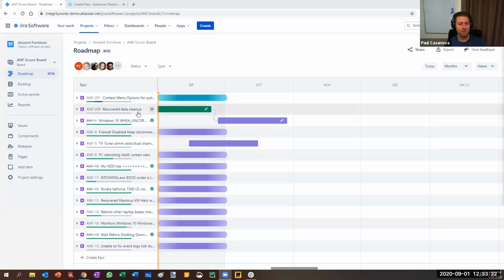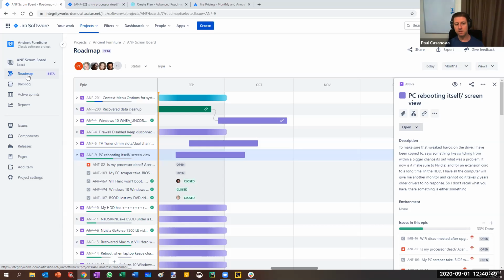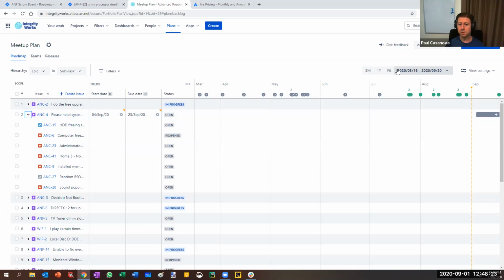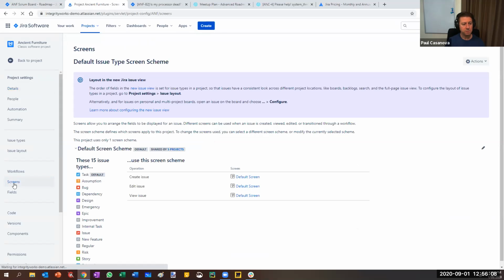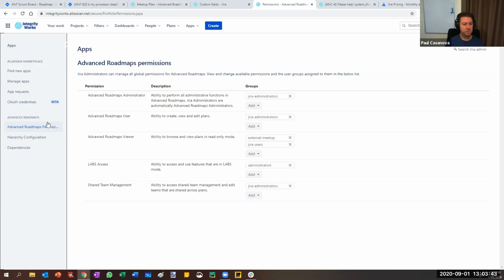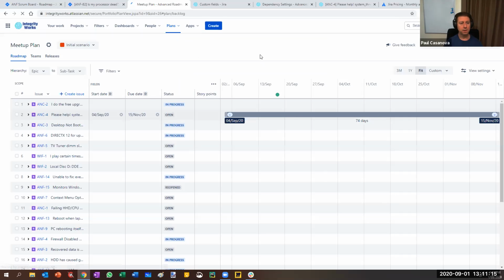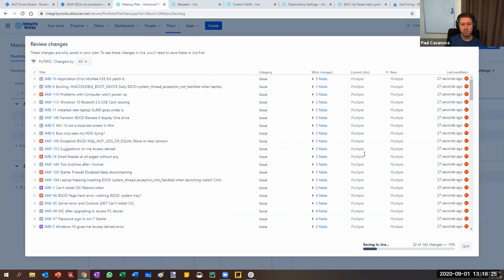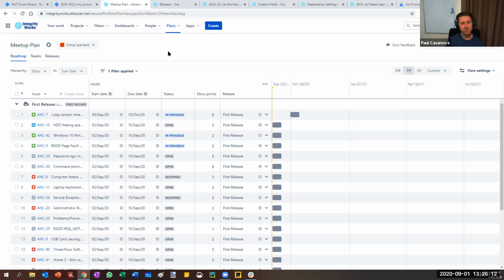Jira and Confluence Q&A Meetup - Weekly Session 20200901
In yesterday's session we contrasted Jira Roadmaps for Classic projects (available in all Jira cloud pricing tiers now!) with Advanced Roadmaps, which are available only in Jira Premium. I've had experience previously with Jira Portfolio which preceded Advanced Roadmaps, but we explored Advanced Roadmaps together, and there's a lot to explore!